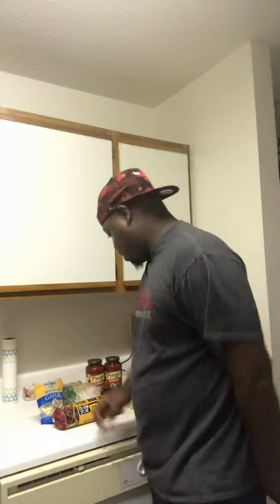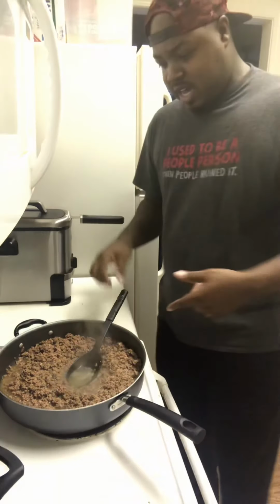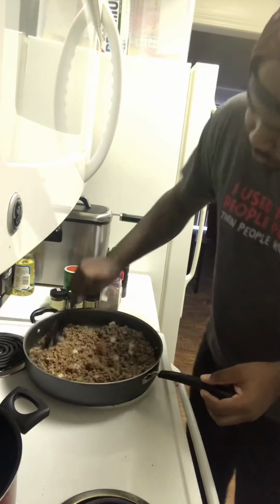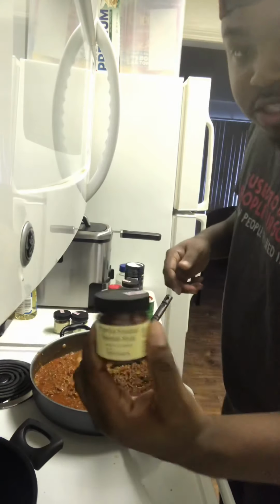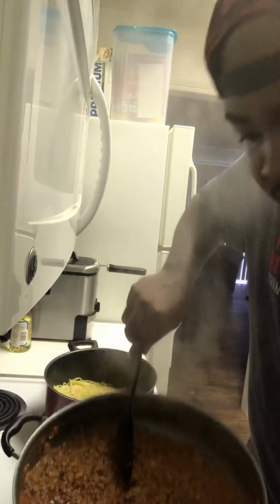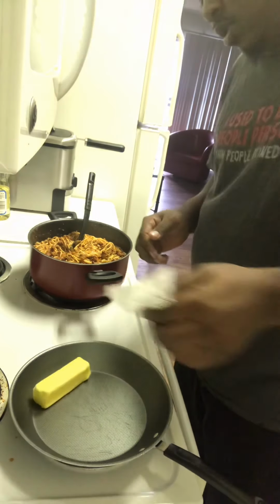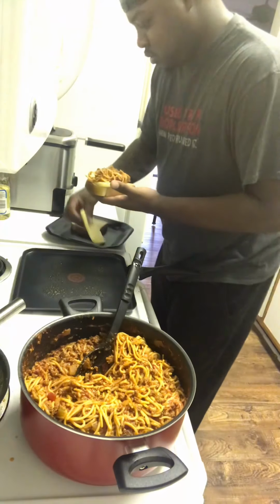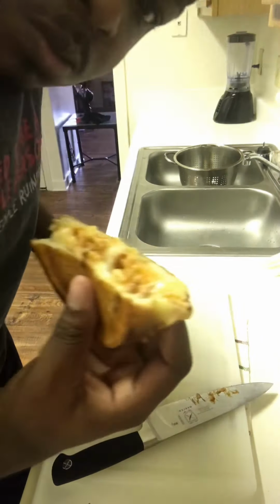Chapos Hood Essentials The Spaghetti Grilled Cheese Sandwich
Sandwiches Spaghetti Grilled cheese